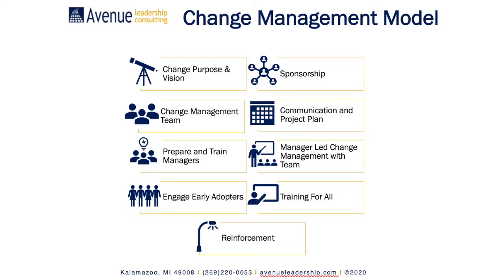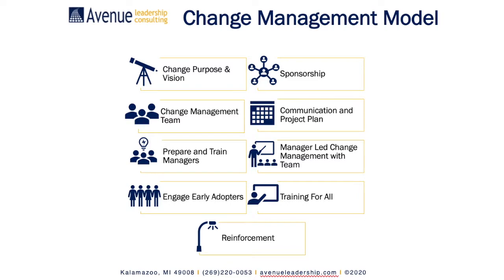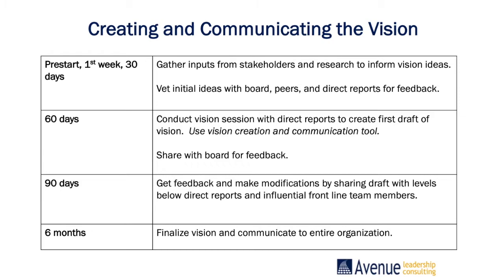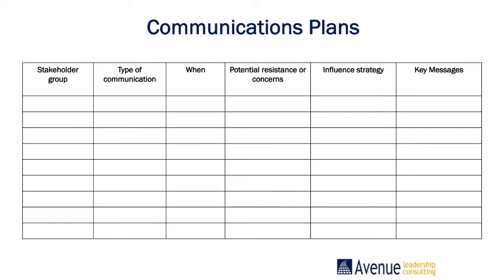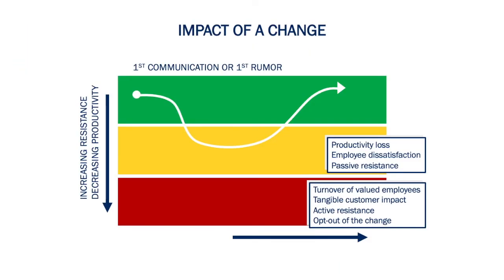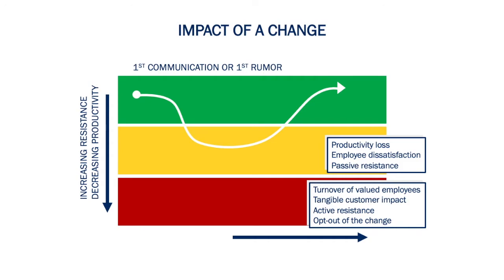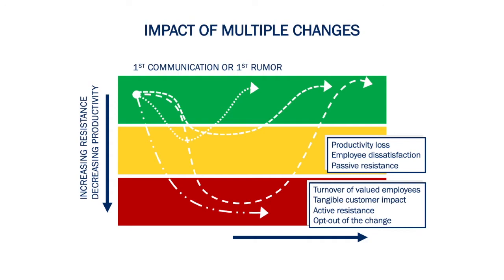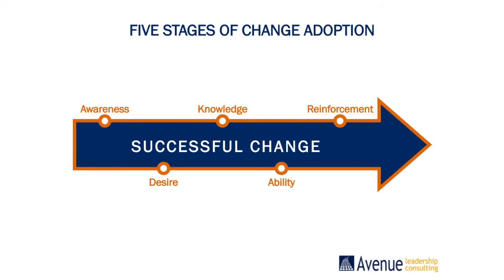Change Management For Transitioning Executives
Review the key practices of change management as you create a vision for where you will take the company or team when taking on a new leadership position.